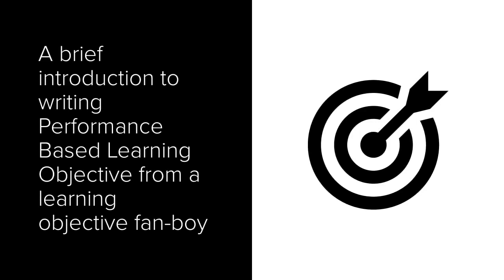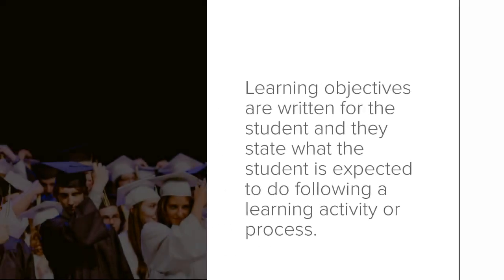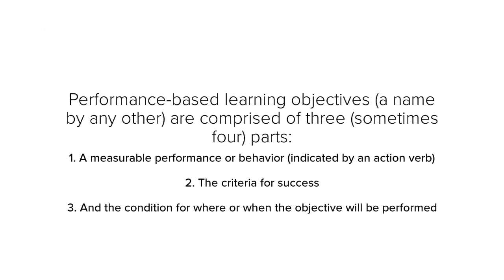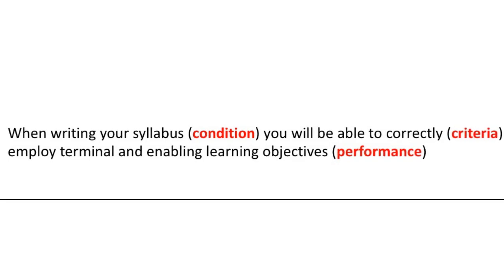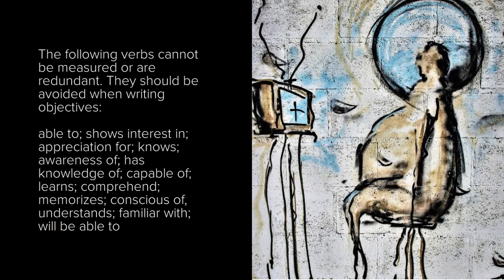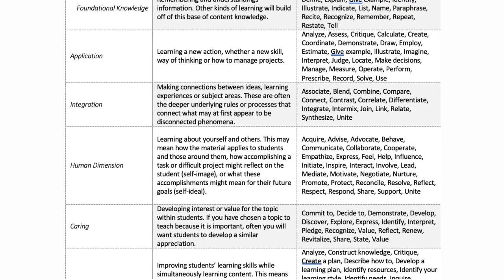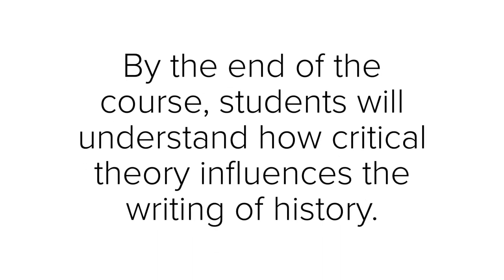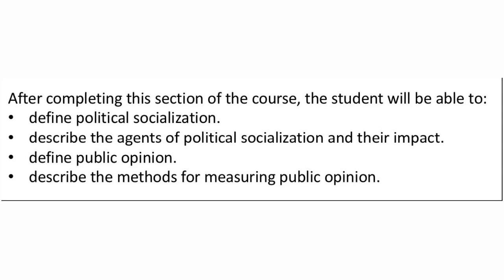Writing Performanced Based Learning Objectives: Fink Version